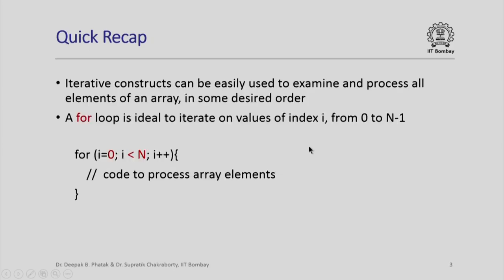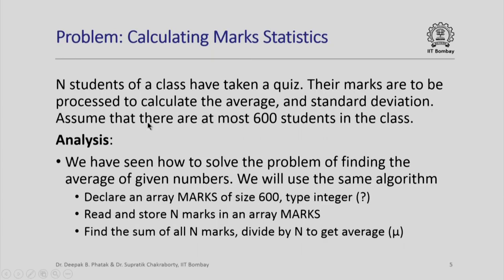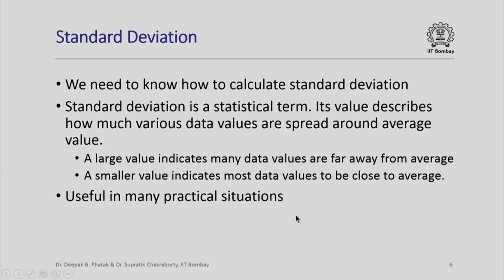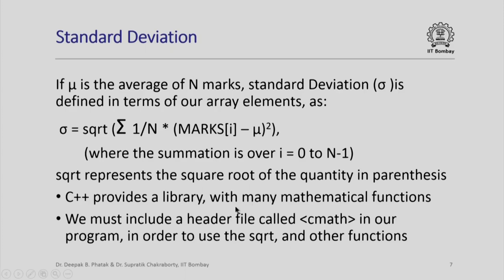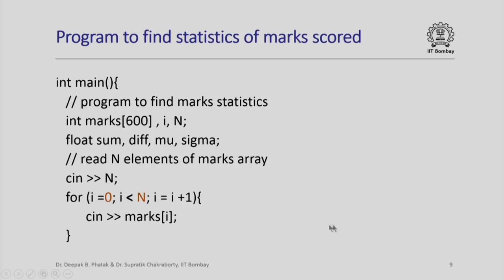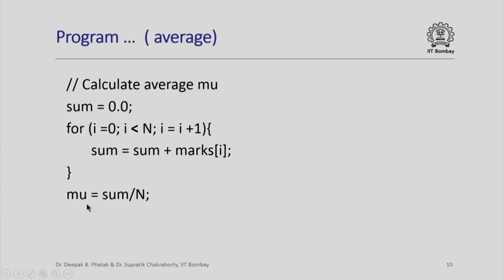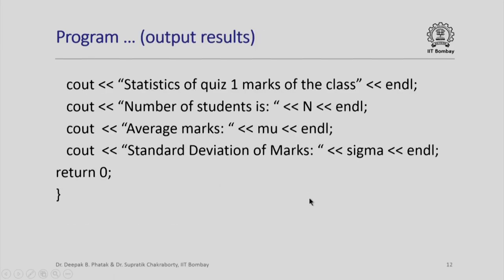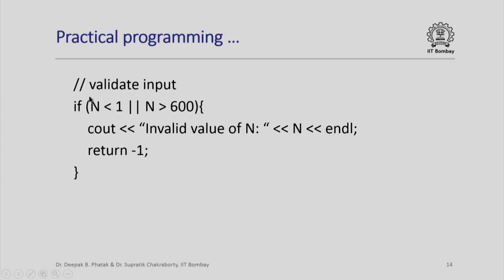2 9 Using Arrays For Solving Computational Problems